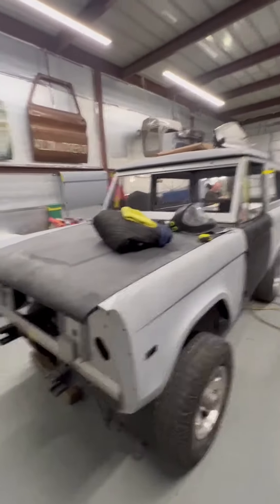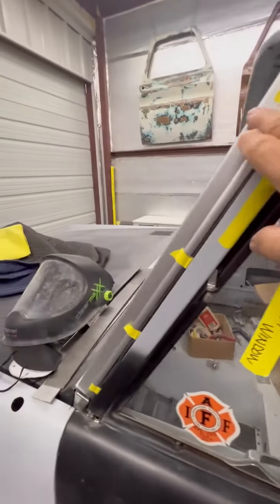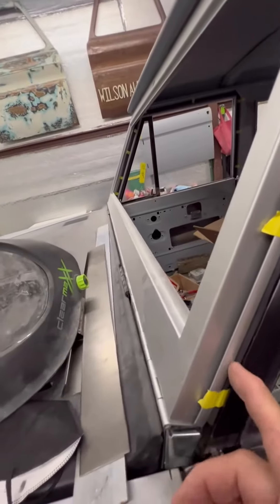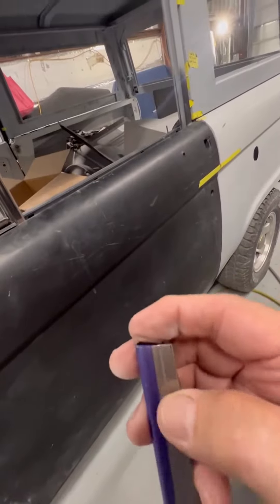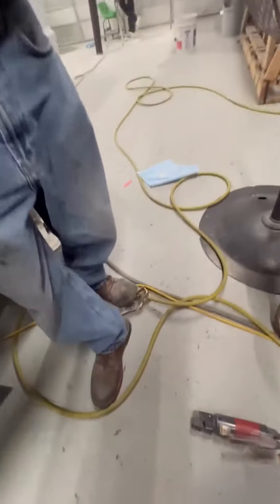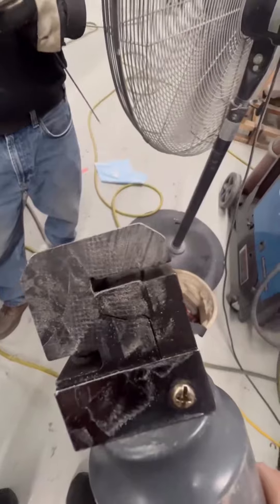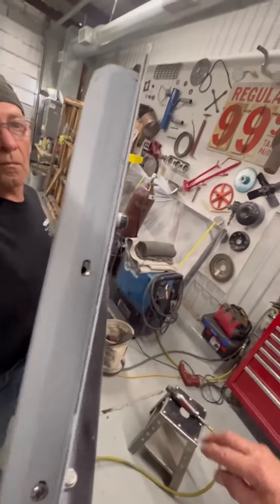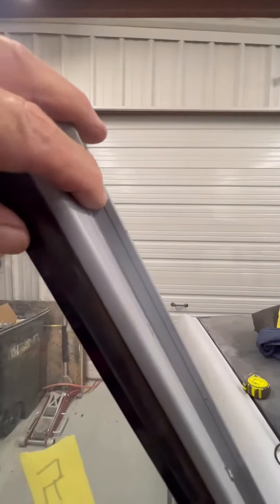It’s all in the detail.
Creating that perfect finish to an absolutely legendary vehicle.

it deserves no less.